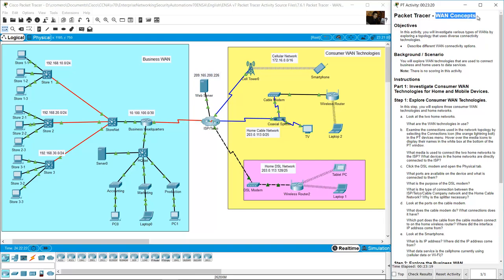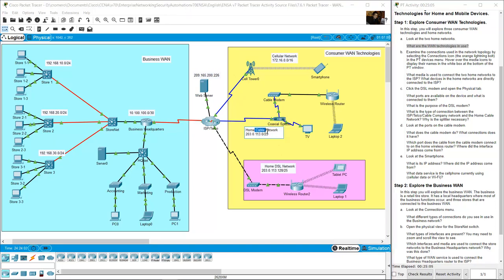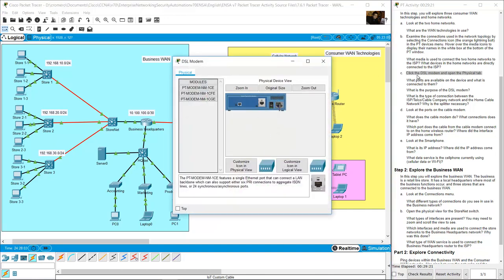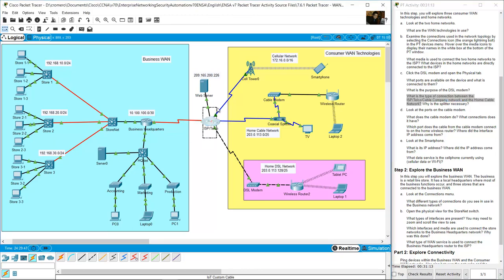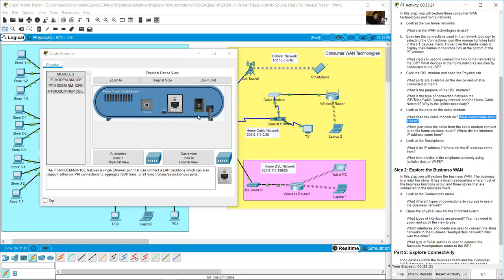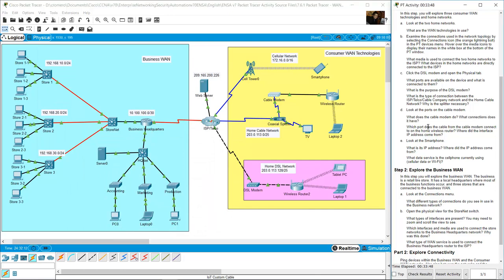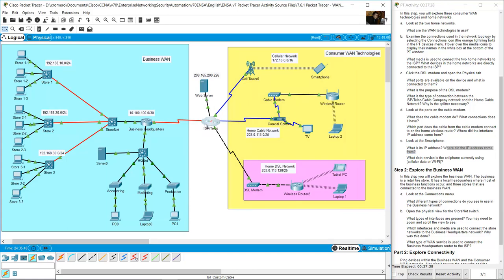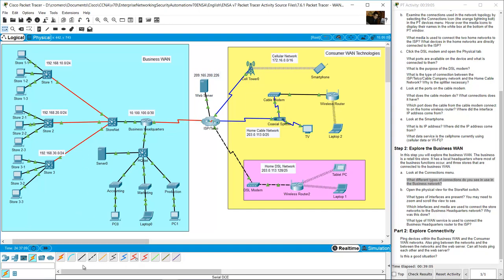7.6.1 Packet Tracer - WAN Concepts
Enterprise Networking, Security and Automation v7.0 ENSA - 7.6.1 Packet Tracer - WAN Concepts